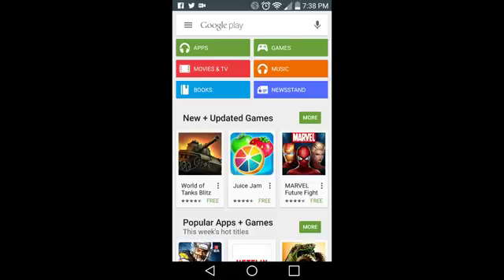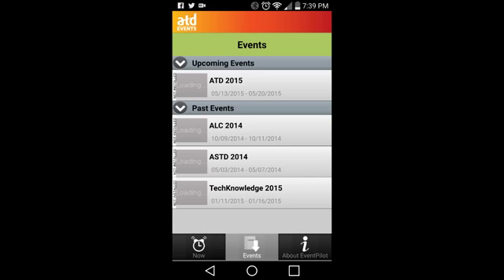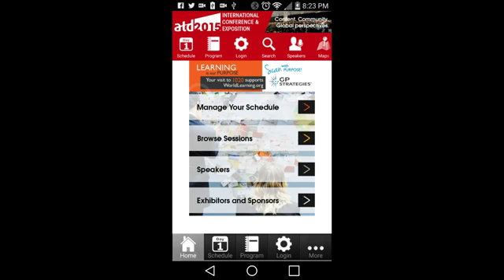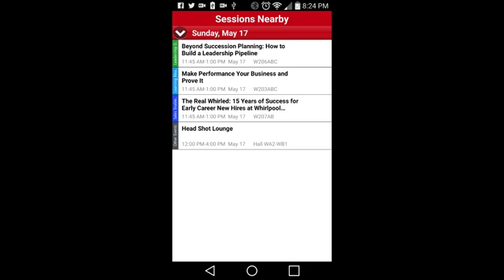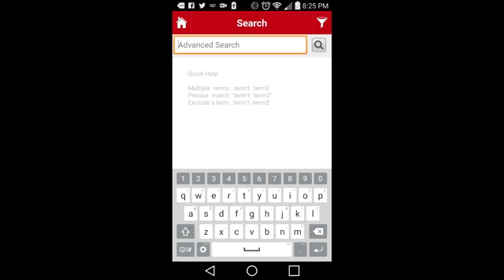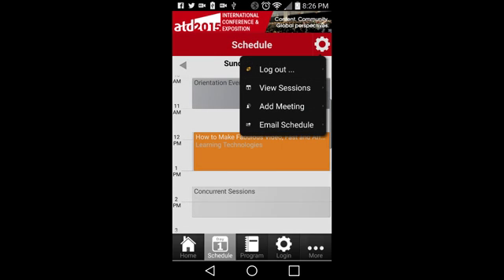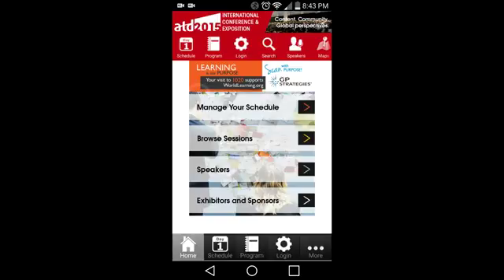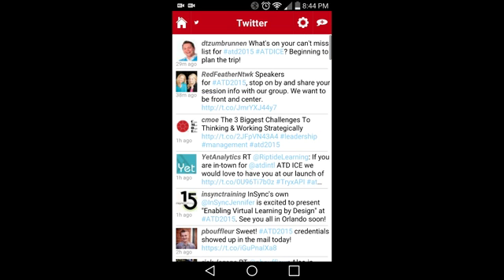ATD ICE 2015 Conference App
ATD ICE 2015 wouldn't be the same without the event app on your tablet or smartphone! Research sessions, add them to your schedule, follow the Twitter Feed and more! Join Kelly from Red Feather Networking as she walks you through some of the app features. Look for our events and other conference videos